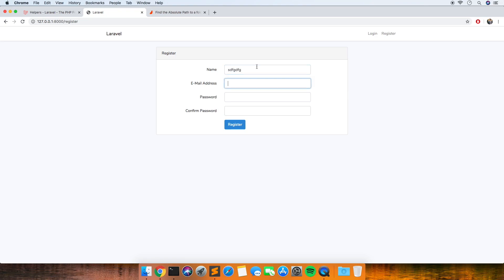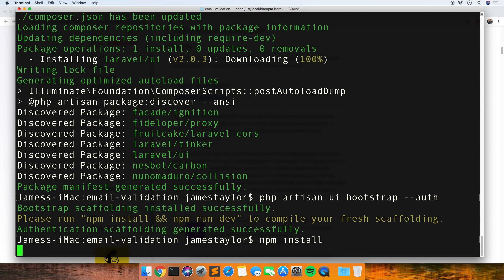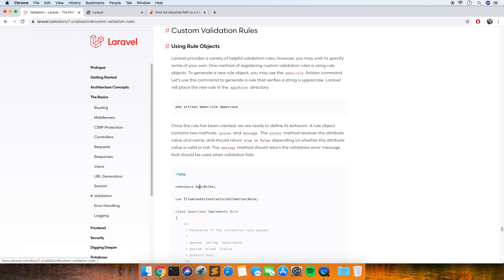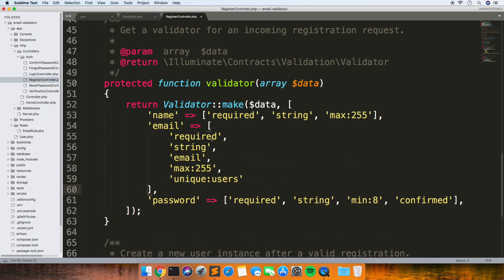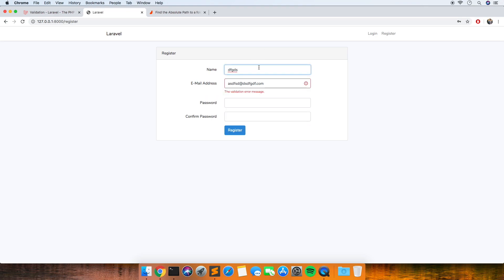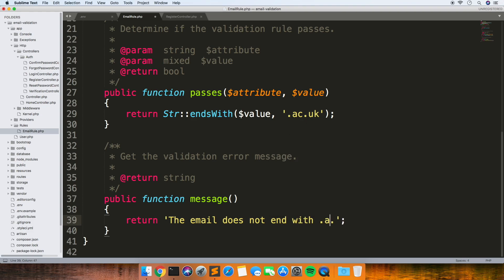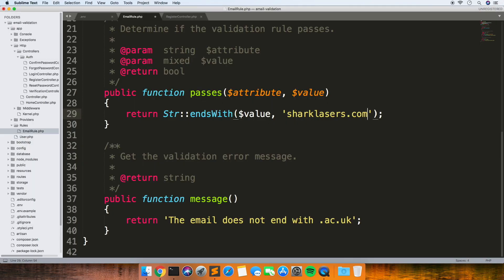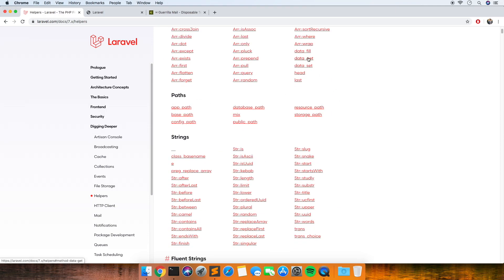Laravel 10 Custom Validation Rules ❌ Only allow registration from specific email address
Learn how to create custom validation rules in Laravel 10 which can easily reject specific user email addresses on registration. ❌

WEEKLY LARAVEL, VUEjs, PHP, AWS & DEV OPS TUTORIALS